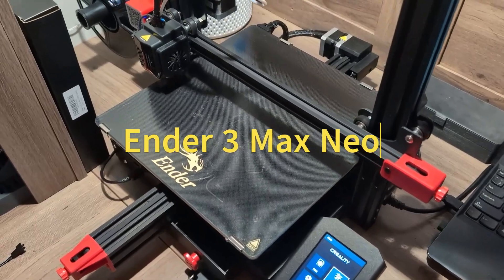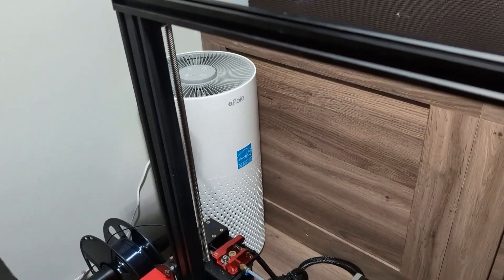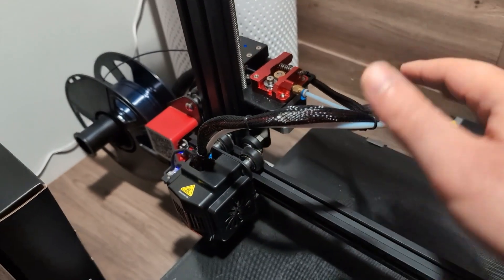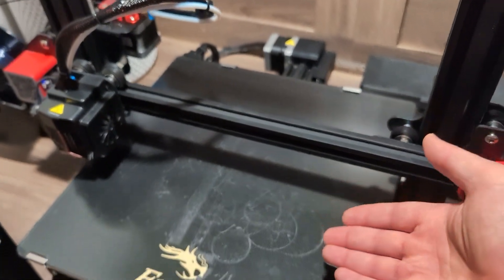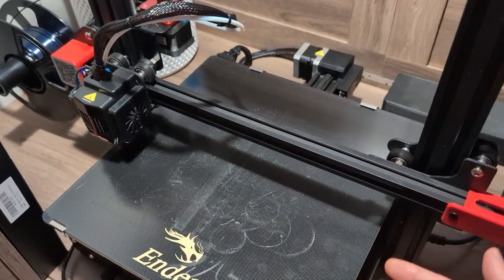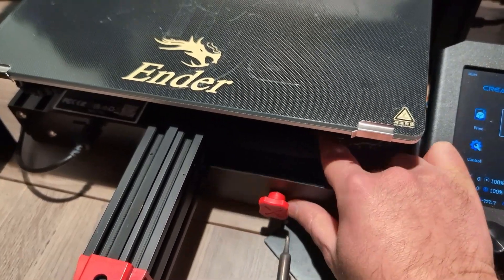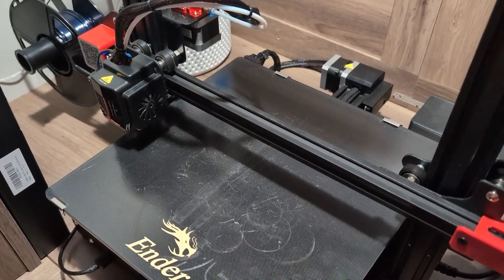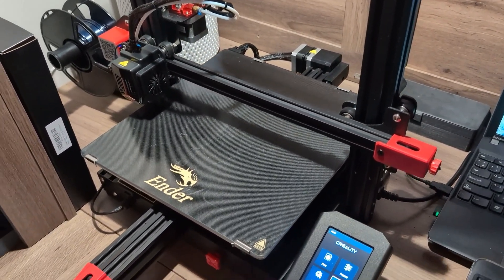Ender 3 Max Neo | Almost Perfect For The Price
Printer (Not Sponsored) I get no benefit if you buy it.